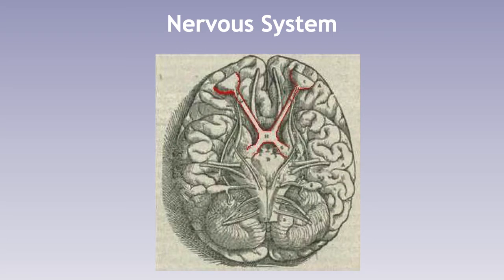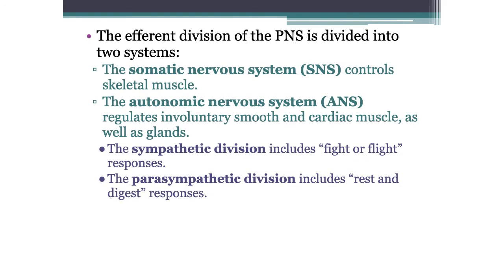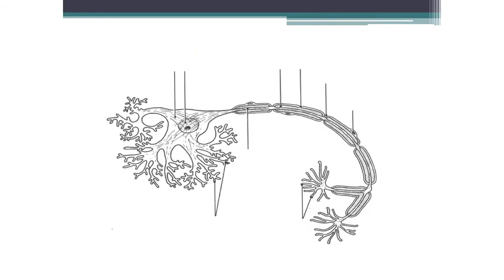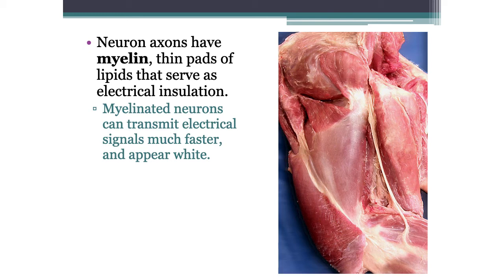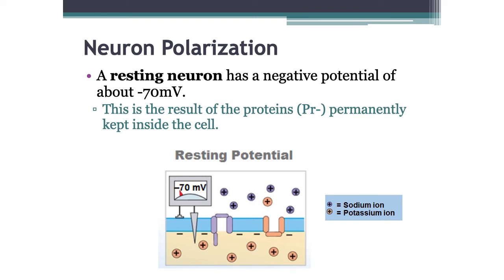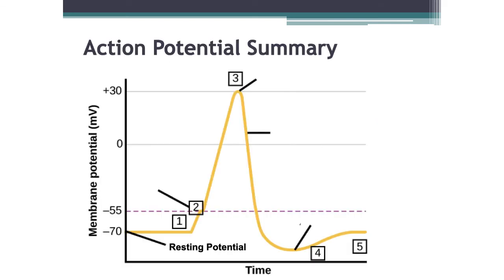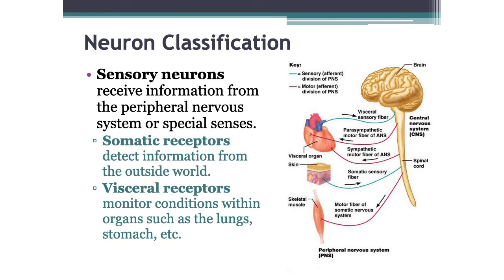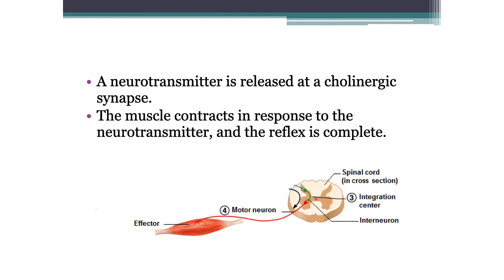Nervous system part 1